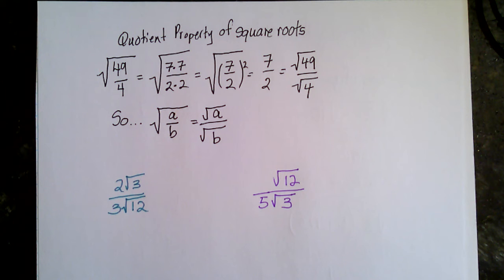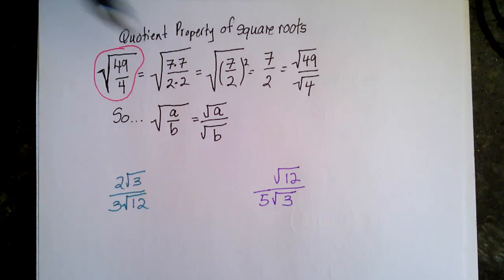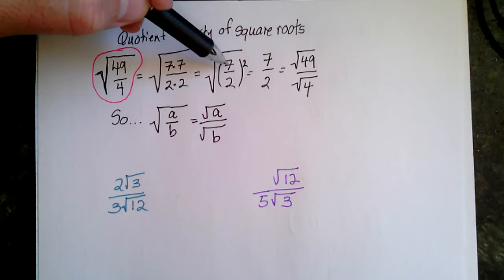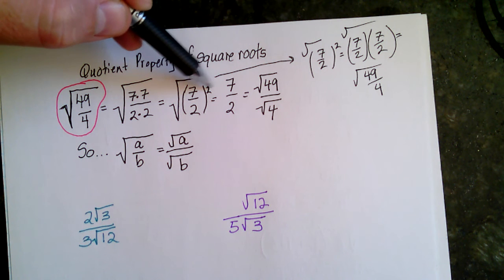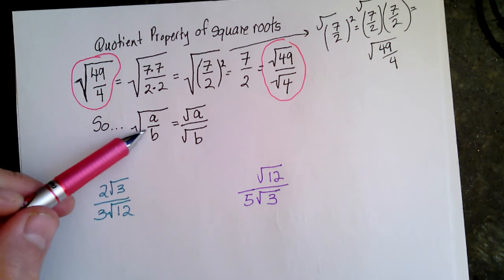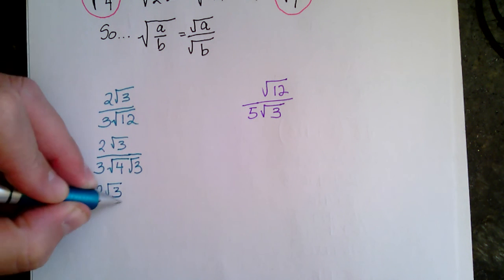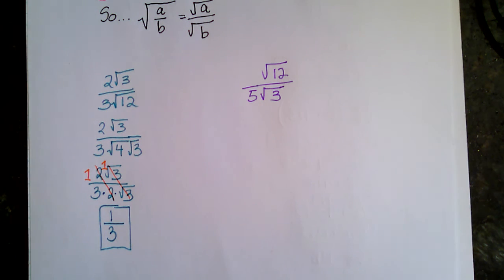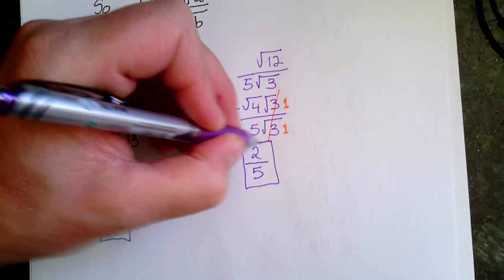Support video for dividing radical expressions